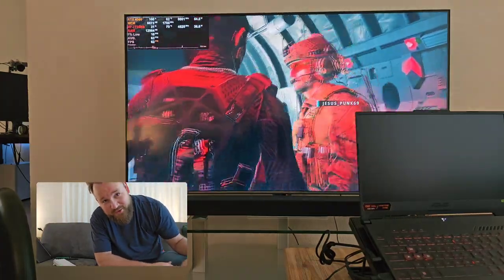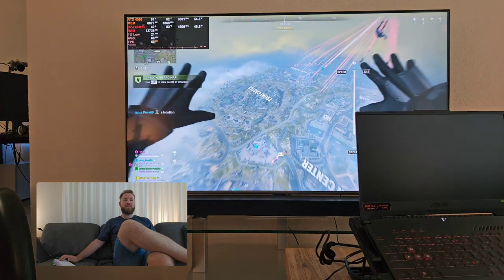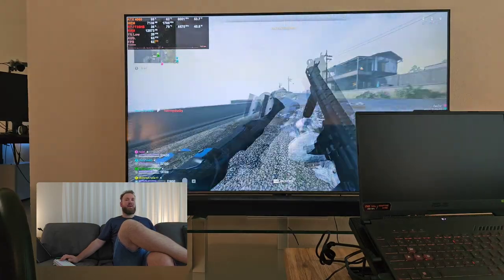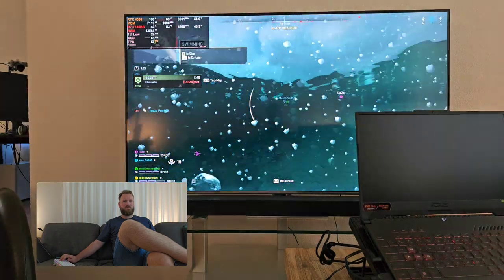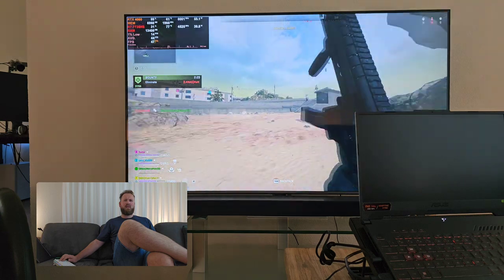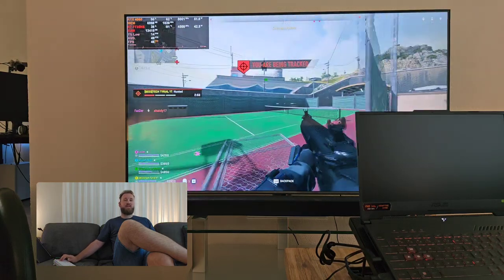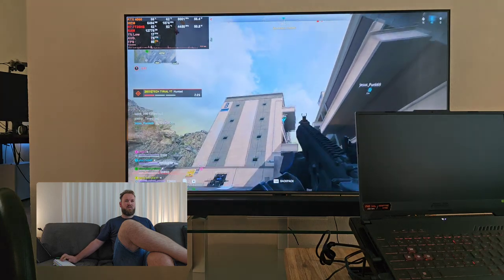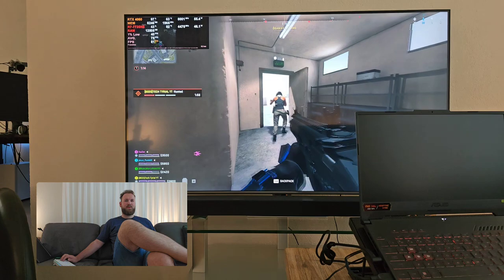Can a RTX 4060 Laptop Play 4k? - TUF A15 (2023)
Can a RTX 4060 Laptop Play 4k Games ?
Asus TUF A15 (2023) | Warzone 2.0 at 4K | RTX 4060 + R7 7735hs

--- System specs ---
Asus TUF A15
GPU                     RTX 4060 (8gb) +140w TDP
CPU                     Ryzen 7 7735HS

Best Laptop Cooling Dock: